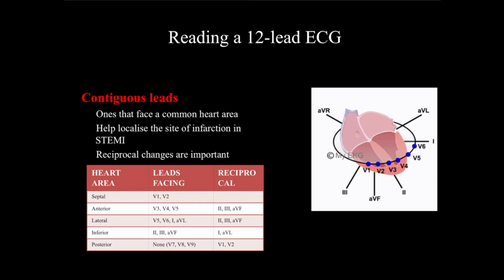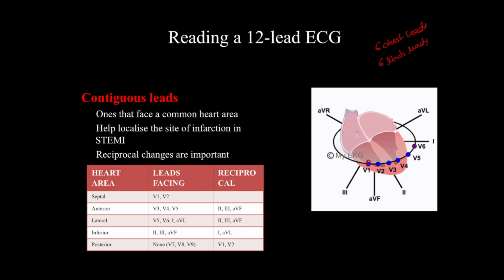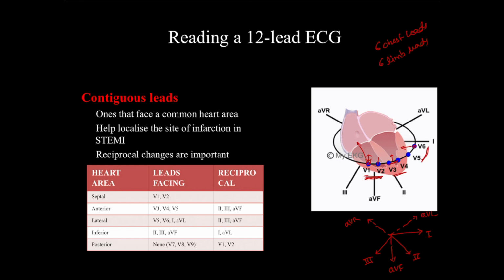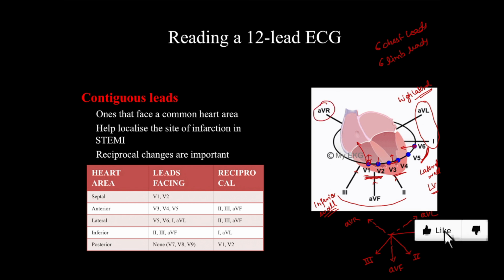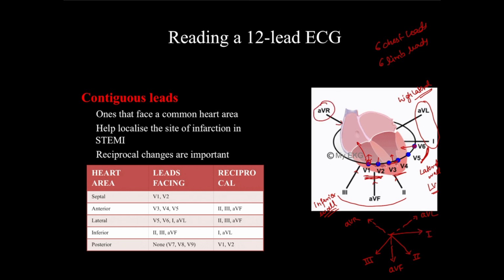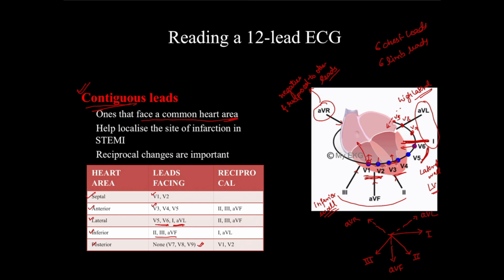What are contiguous leads? ecg lead placement made easy!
Understand what are contiguous leads. ecg lead placement made easy!

𝗤𝘂𝗲𝗿𝗶𝗲𝘀 𝘀𝗼𝗹𝘃𝗲𝗱 𝗶𝗻 𝘁𝗵𝗲 𝘃𝗶𝗱𝗲𝗼:
✔ ecg lead placement
✔ contiguous leads in 12 lead ecg
✔ myocardial infarction ecg
✔ electrical axis in ecg

𝗢𝘁𝗵𝗲𝗿 𝗿𝗲𝗹𝗮𝘁𝗲𝗱 𝘃𝗶𝗱𝗲𝗼𝘀 𝗼𝗻 𝘁𝗵𝗲 𝗰𝗵𝗮𝗻𝗻𝗲𝗹:🔊🔊

I am a doctor trained in Emergency Medicine from AIIMS New Delhi. I am a practicing and enthusiastic emergency physician and I love teaching. I have spoken and delivered lectures in many National and International conferences, symposia, and events.
My special areas of interest are:
▶ Emergency cardiology
▶ Resuscitation
▶ Simulation-based teaching
▶ Medical education
▶ Systems building and automation
▶ Emergency ultrasound

I continue to learn more, refine myself, and strive towards the goal of affordable, universal, and world-class emergency care for all in India. ✌✌✌

𝘈 𝘭𝘦𝘢𝘥𝘦𝘳 𝘪𝘴 𝘰𝘯𝘦 𝘸𝘩𝘰 𝘬𝘯𝘰𝘸𝘴 𝘵𝘩𝘦 𝘸𝘢𝘺, 𝘨𝘰𝘦𝘴 𝘵𝘩𝘦 𝘸𝘢𝘺 𝘢𝘯𝘥 𝘴𝘩𝘰𝘸𝘴 𝘵𝘩𝘦 𝘸𝘢𝘺
- 𝘑𝘰𝘩𝘯 𝘊. 𝘔𝘢𝘹𝘸𝘦𝘭𝘭